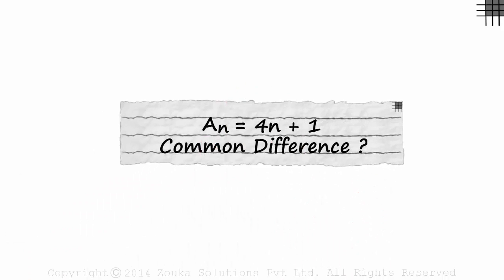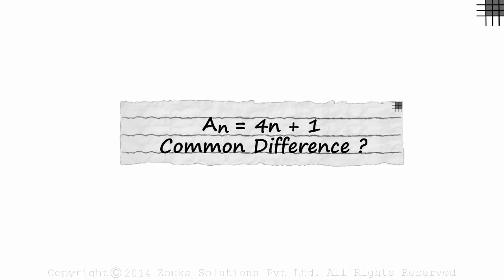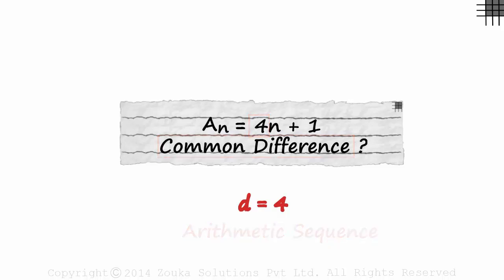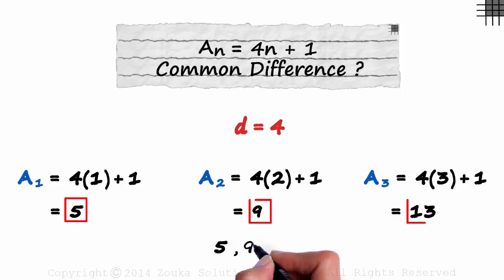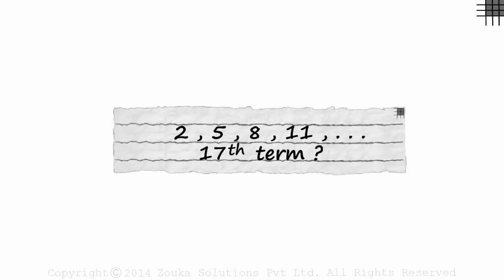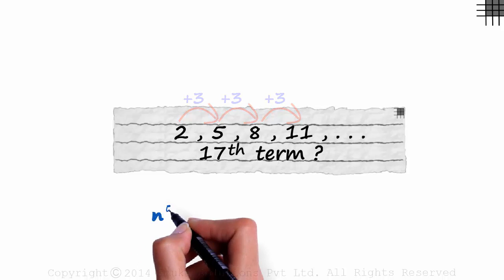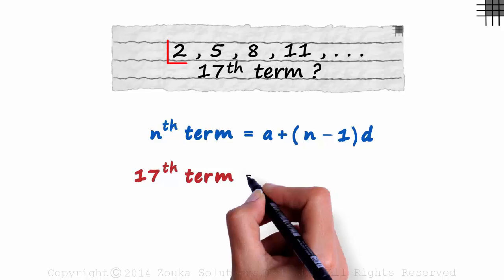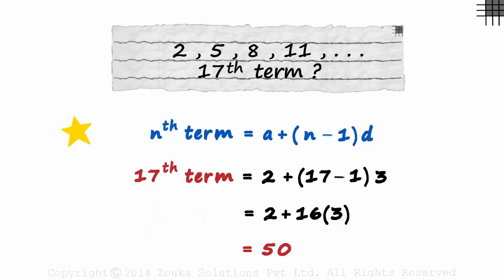Sequence - Examples (Part 1) (GMAT/GRE/CAT/Bank PO/SSC CGL) | Don't Memorise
📅🆓NEET Rank & College Predictor 2024 Examples of Difference sequences (Part 1).

To learn more about Quant- Arithmetic, enrol in our full course now

In this video, we will learn:
0:00 find common difference problem
0:45 how to find terms of a sequence?
1:23 find the nth term of a sequence